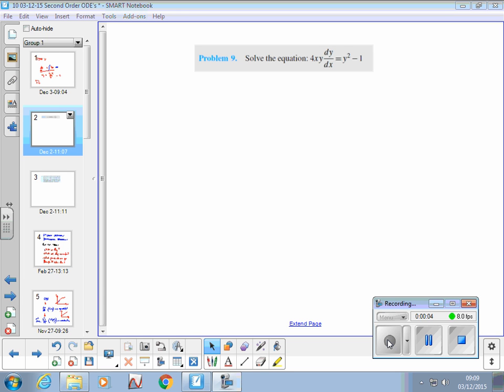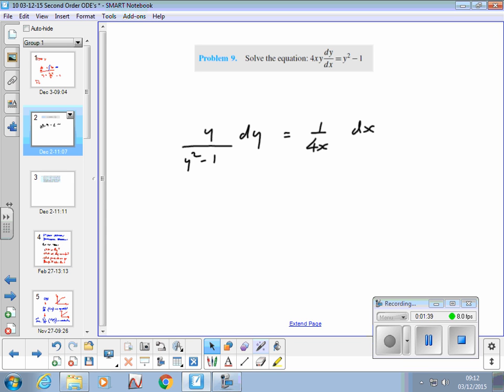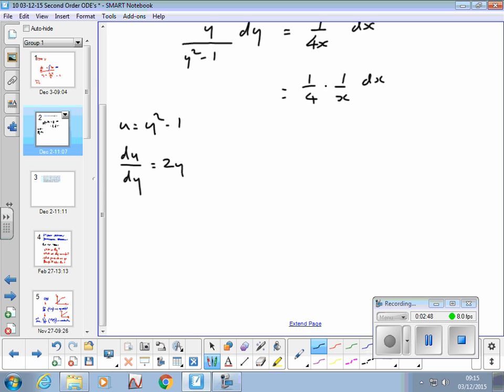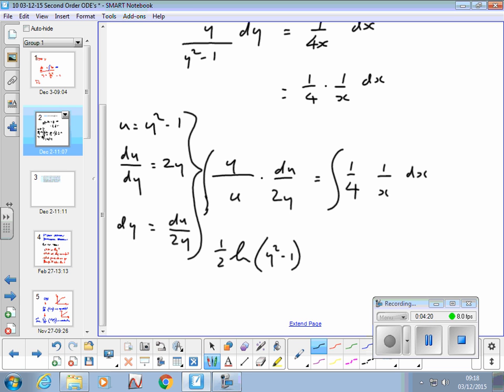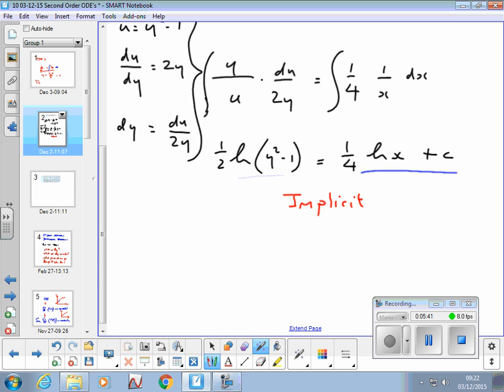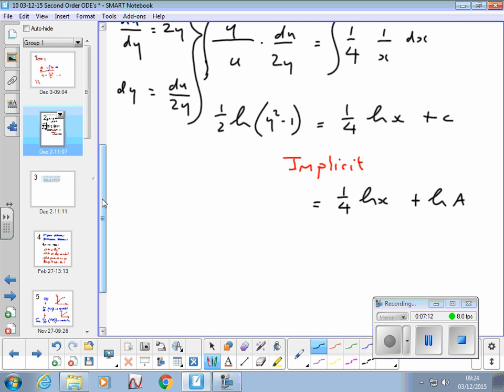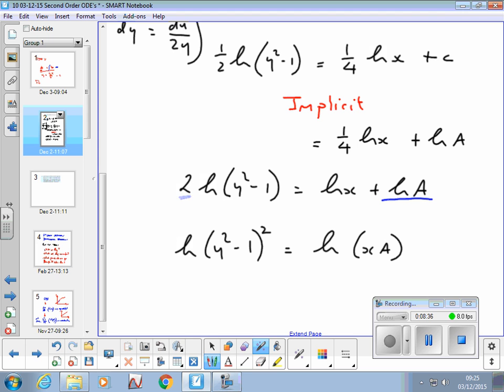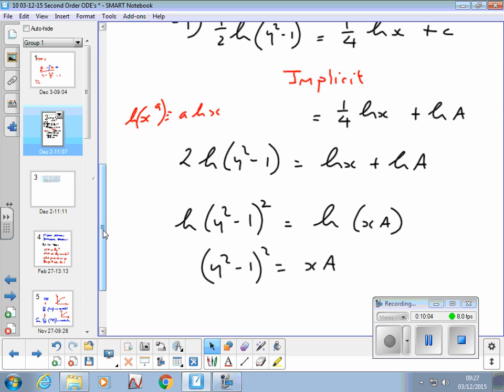01 Example of 1st order ODE